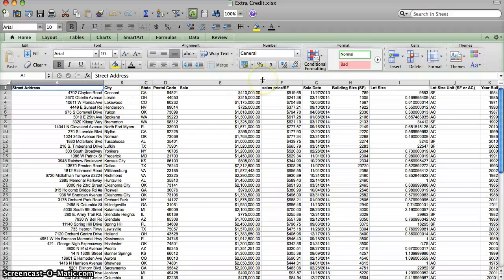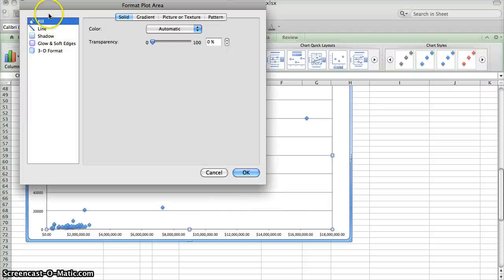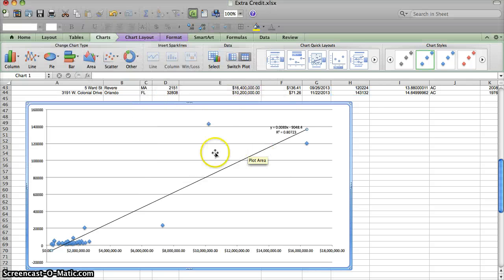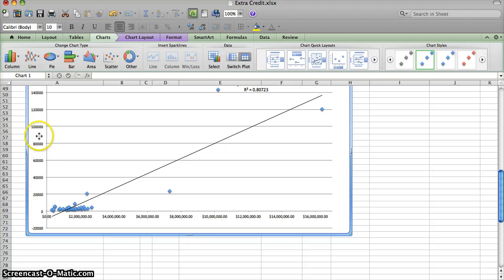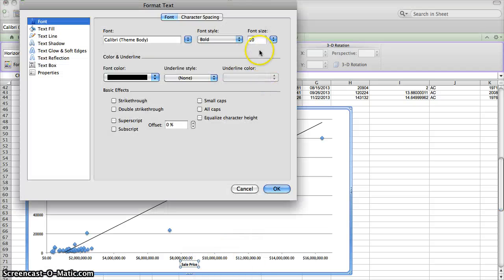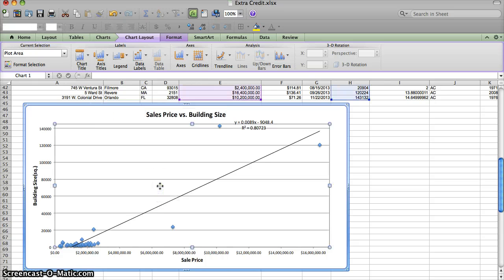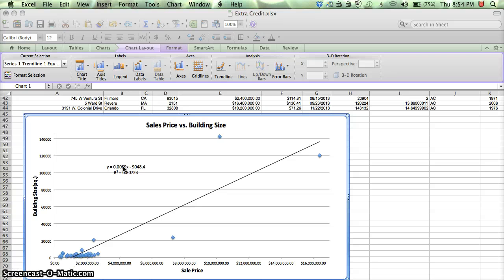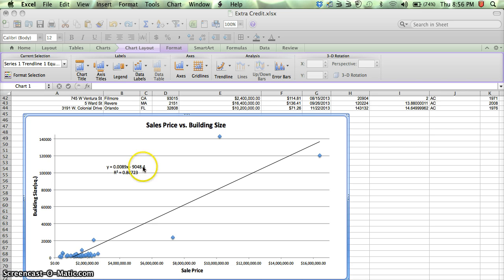Linear Regression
A tutorial using scatter plots with data from Excel.